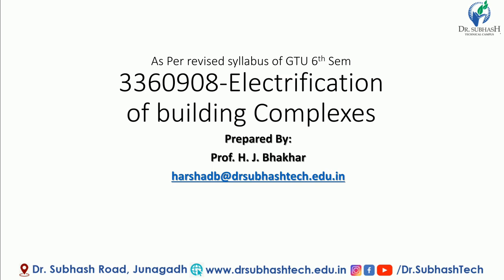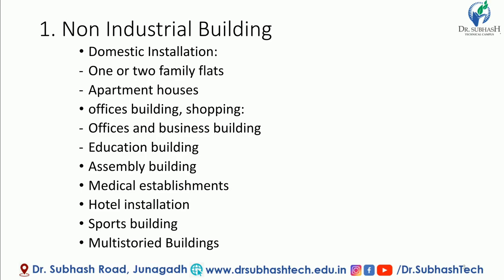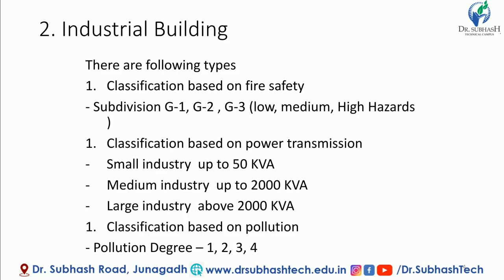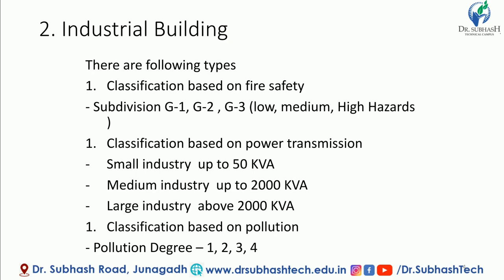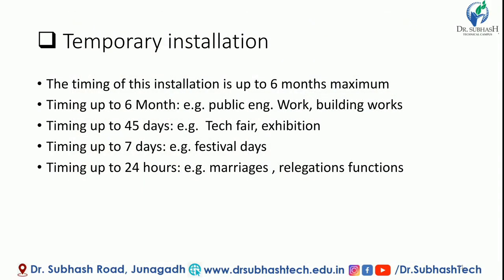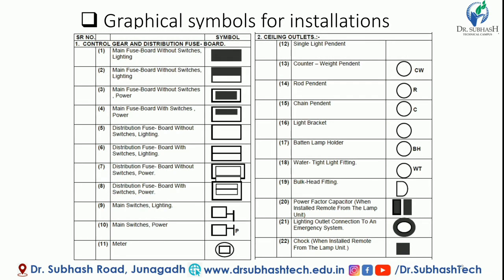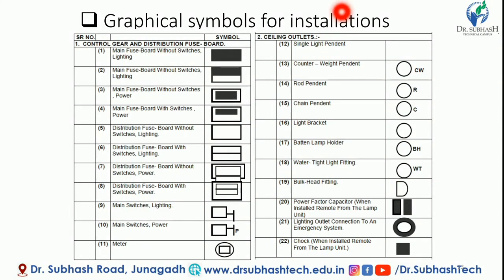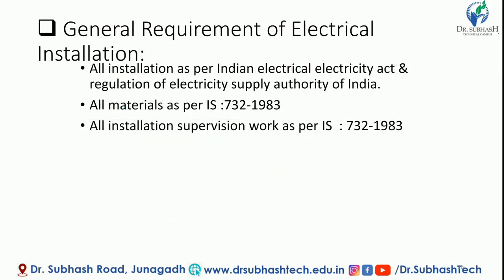lecture 1 EBC CLASSIFICATION OF ELECTRICAL ISTALLATION by Prof Harshad Bhakhar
This is Harshad bhakhar welcome to the world of electrical engineering in this channel you will find videos related to Education. Mobilehacks, tricks for exam, examtips
You can follow me on other social media as follows